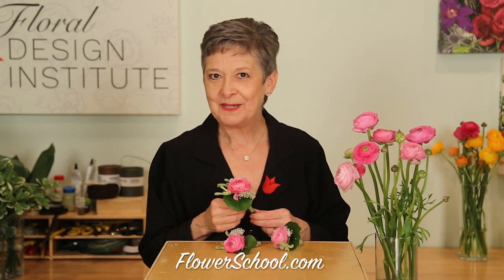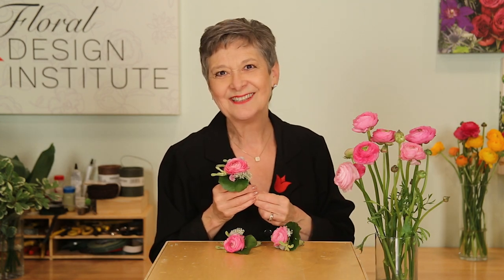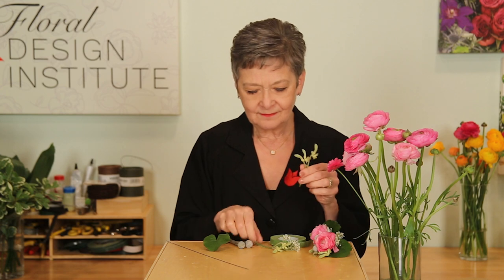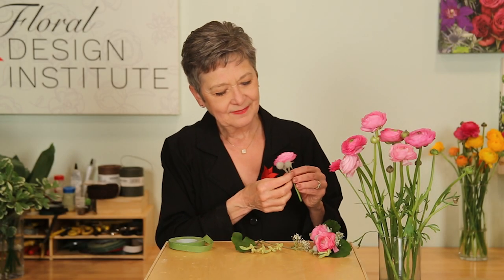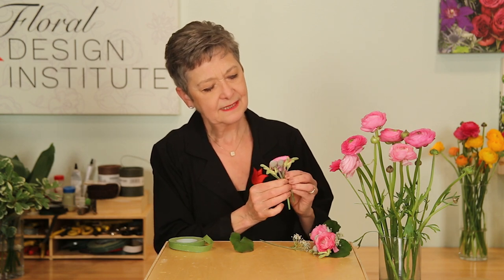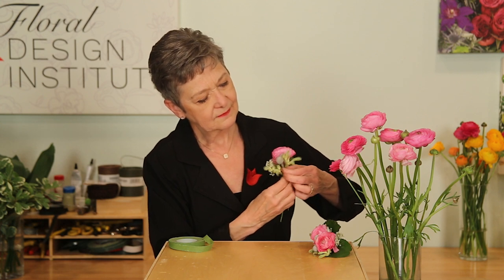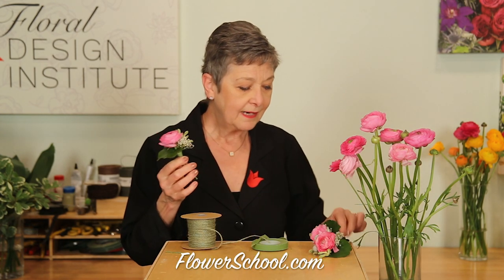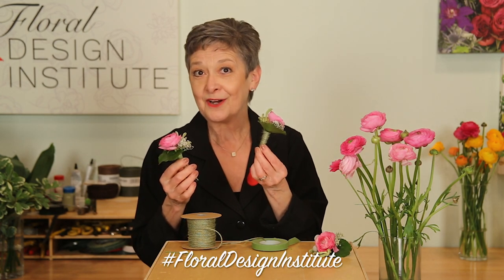Ranunculus Boutonniere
Ahhh, ranunculus - those delicate little blooms that are so in demand for weddings, and often a nightmare for wedding florists! Ranunculus in a corsage or boutonniere? SURE! In this Flower School How-To Video Leanne shares how to keep them on their natural stem, looking perky & perfect all day. Enjoy!